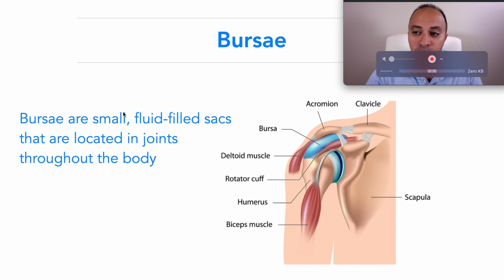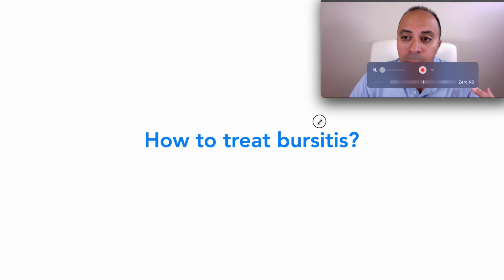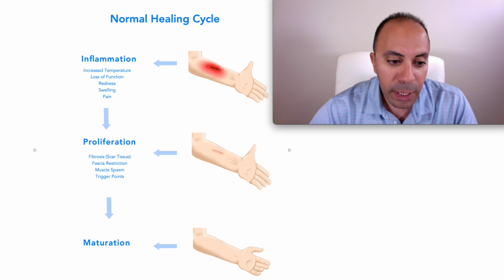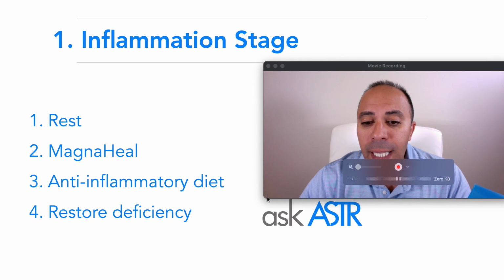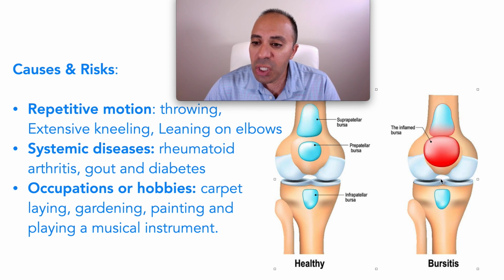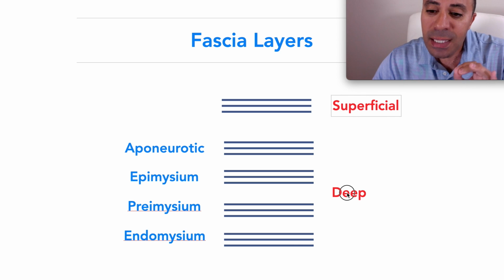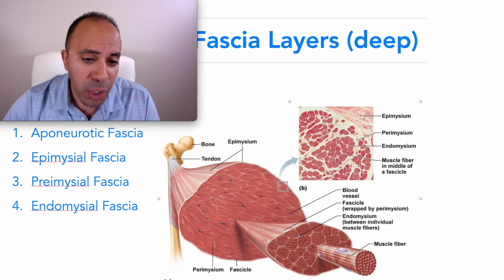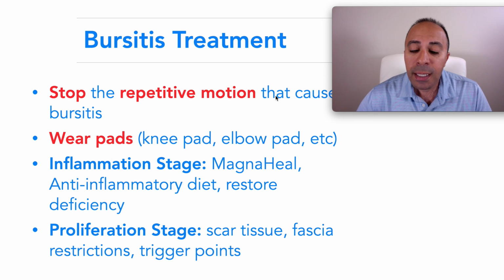End Bursitis Pain Naturally: Causes, Symptoms, Healing Cycle & Treatment